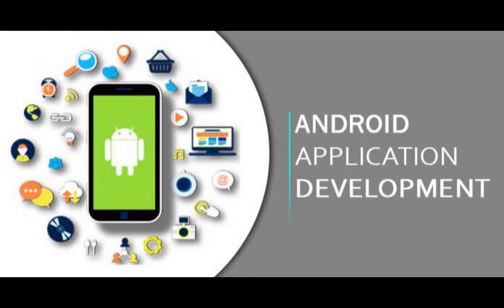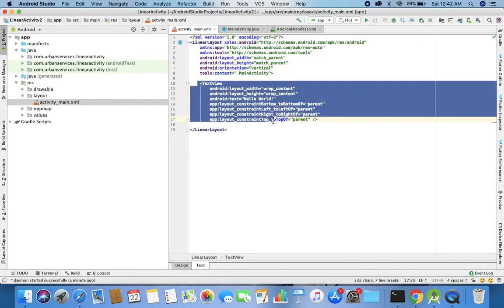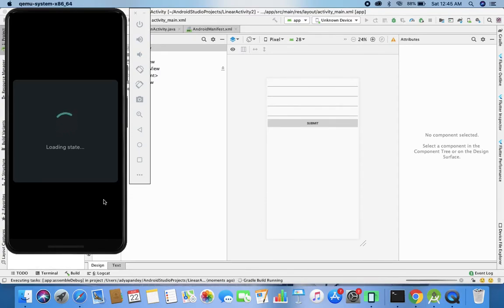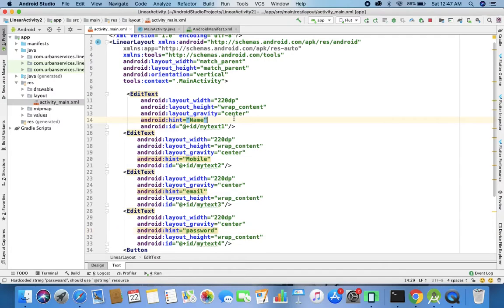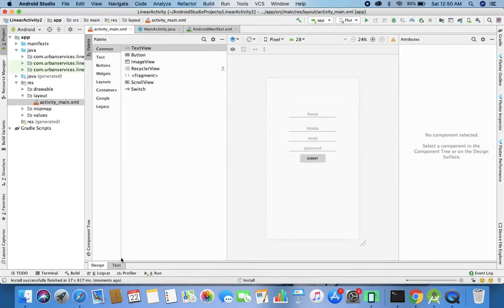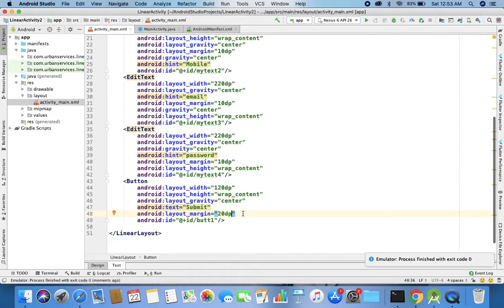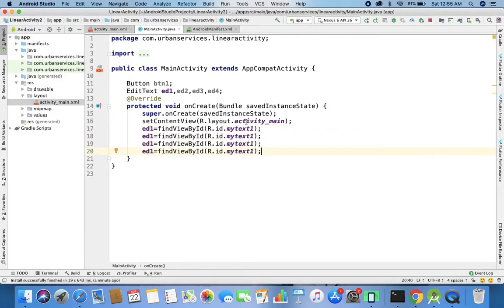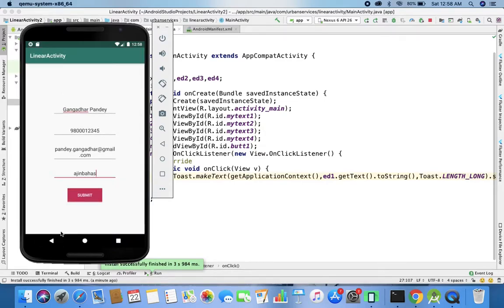Android application-Linear layout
Android application with linear layout containing a four editTexts and a button where user enters name, mobile, email, password and on click of the button transfers data from the editText to the activity and it is displayed in a toast.